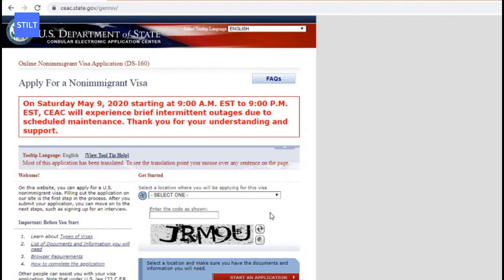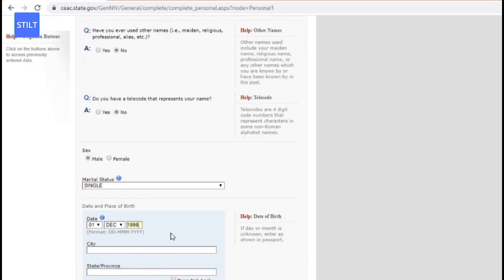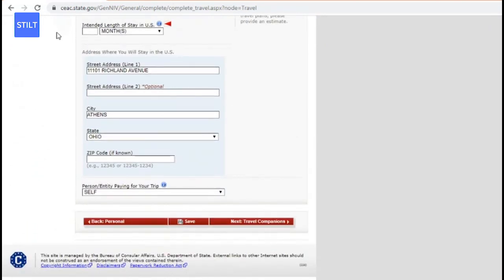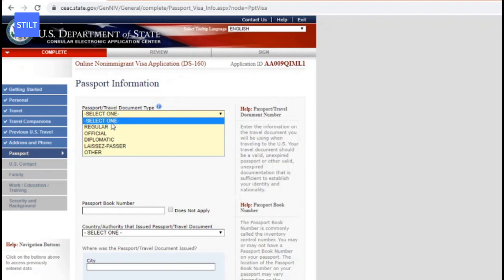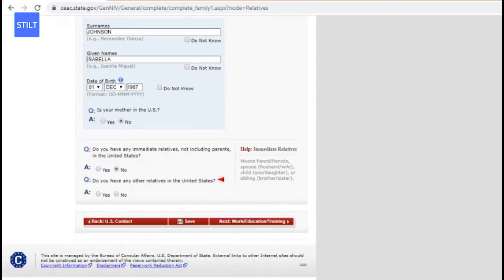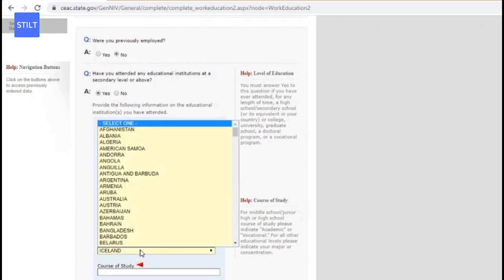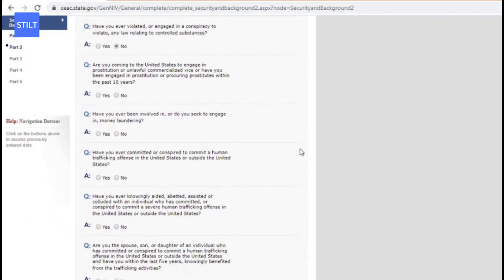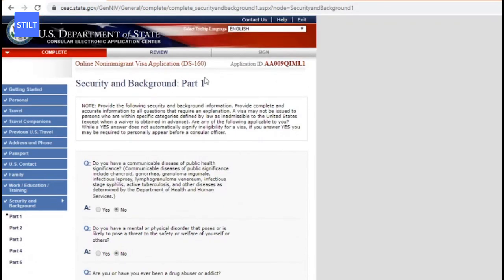Fill DS -160 USA VISA Application Form Step by Step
In this video, we have step by step guide for you on how to fill DS - 160 USA visa application form for Indian and all other foreign nationals. If you want to get US Visa then you need to have a DS 160 properly filled with the right information and you should avoid mistakes that can lead to a refusal. After this step, you need to go to the VFS USA website and book the appointment for the interview.